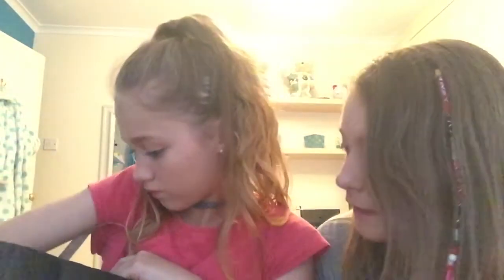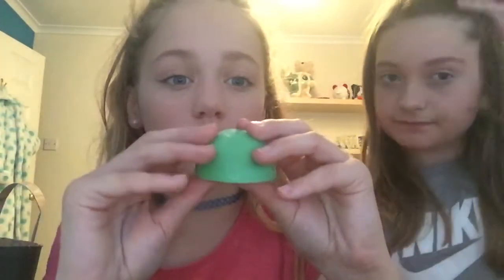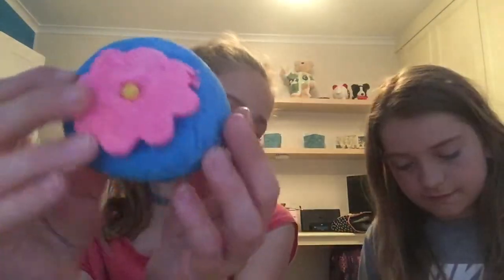Lush Haul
Refresher shower jelly - £3.75
You've been mangoed - £2.00
Mmmmmmmelting marshmellow - £2.00
Pop in the bath - £3.45
Pink flamingo - £5.95
Brightside - £4.95
Green bubblearoon - £3.75